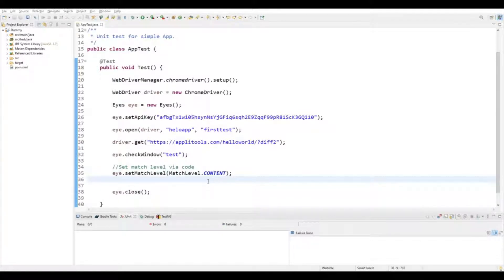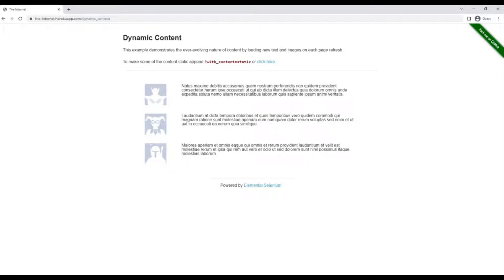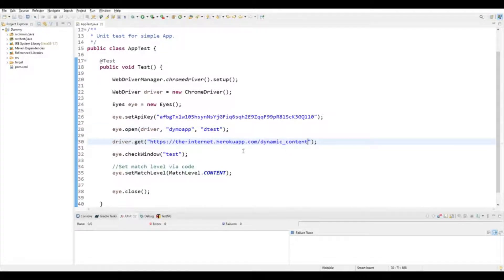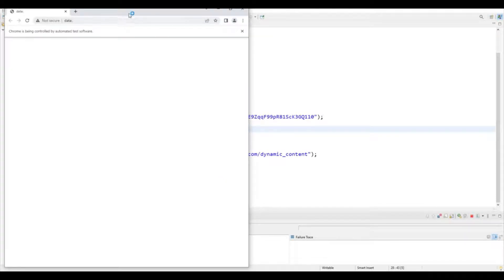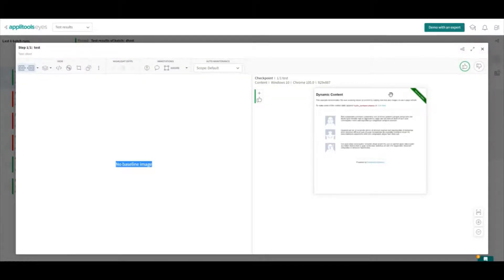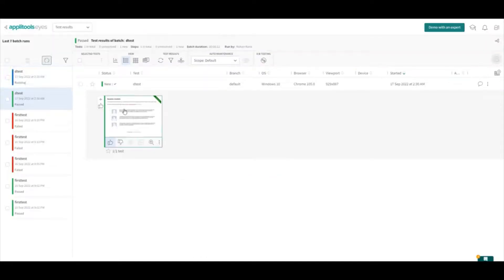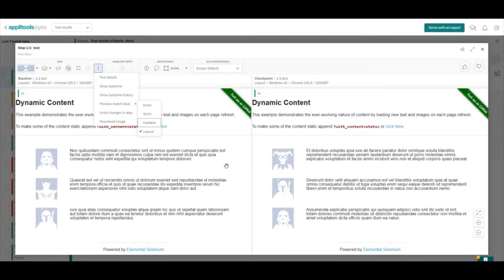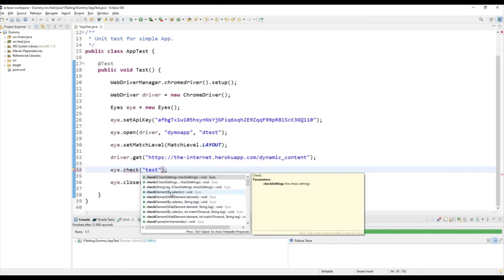Applitools Tutorial #9 | Practical Demo : Part-2 | QA Automation Talk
This is the ninth video of Applitools Series. In this video we will practically cover from scratch how we can add visual validations.